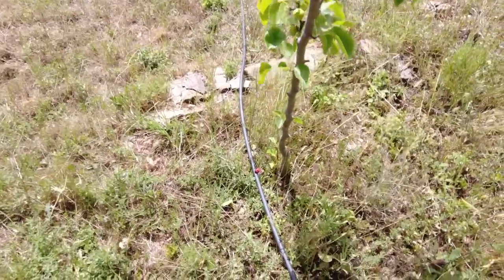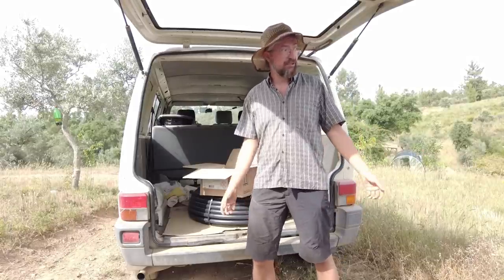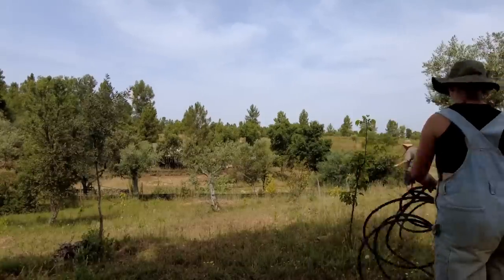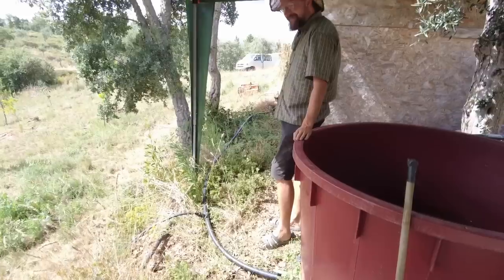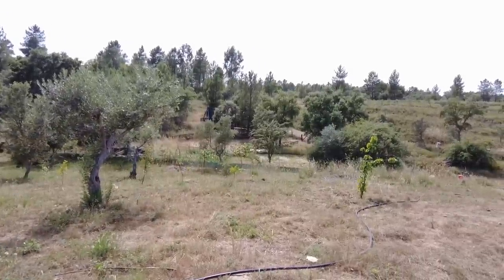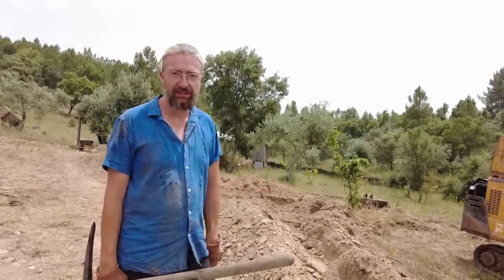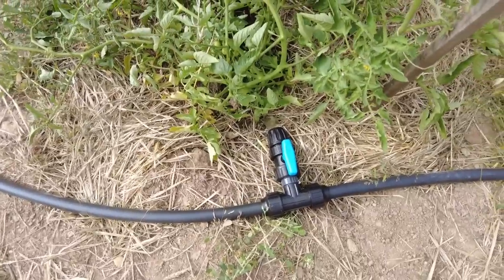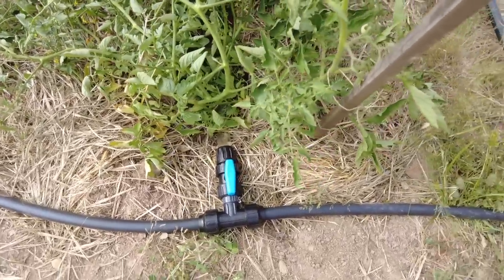This will save us so much time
This week we finally got to an important improvement on our farm, installing drip irrigation for our fruit trees. Even though we planted these trees years ago, so far they have been surviving and not thriving. We also installed some pipe in the garden to help speed up the watering there.

0:00 Introduction
1:06 Measuring
2:02 Plan for the tree irrigation
4:27 Laying out all the pipe
6:22 Connecting the drip hose
8:55 Testing the tree irrigation
10:54 Digging a ditch in the road
12:43 Putting the pipe in the ditch
16:52 Garden irrigation plan
17:50 Installing the pipe etc
21:39 Leak check

Apartado 001144
EC Zona Industrial Castelo Branco
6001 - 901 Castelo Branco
Portugal

New here? My name is Lea and I live with my partner Maarten, our toddler Puck and baby Bo on our land in Central Portugal. We left the rat race in the Netherlands in 2018 and moved south in our old campervan. Two years ago we bought land in Portugal that had been abandoned for several decades. After lots of hard work we now live in a beautiful yurt and keep ourselves busy growing our own vegetables as well as producing olive oil, wine and honey on a small scale. This channel documents all the different jobs we have to do, and sometimes some nice footage of this beautiful country we now call home.